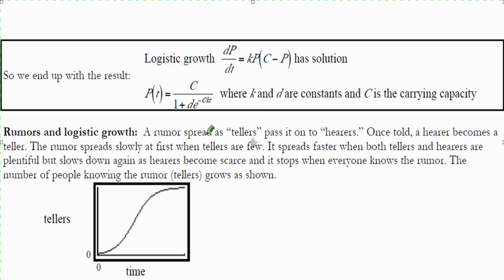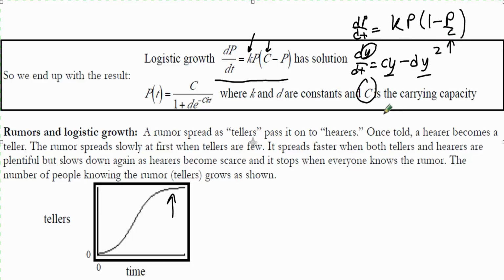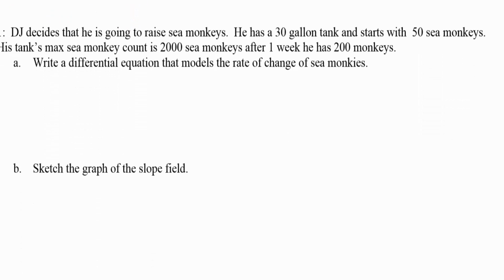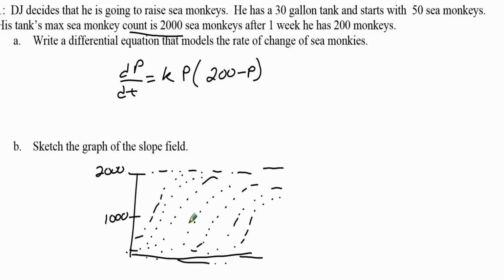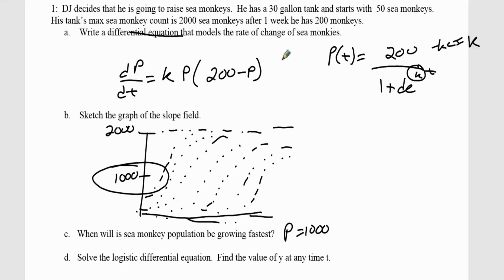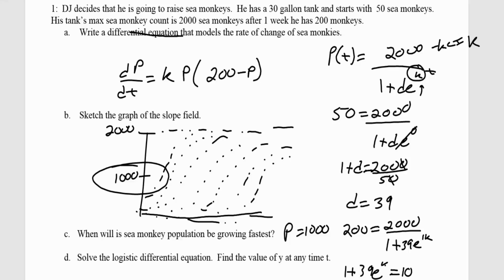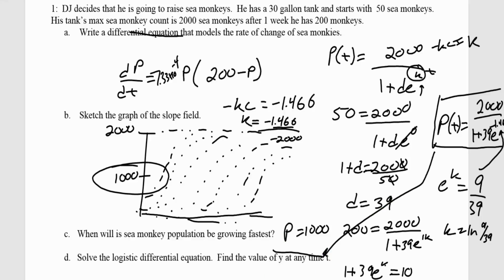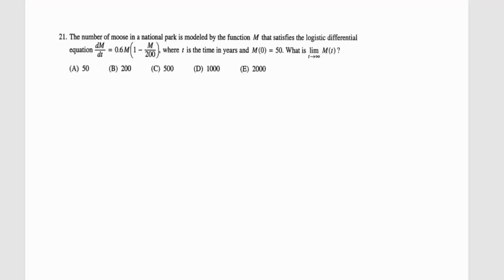6.3 Logistic growth pt 2